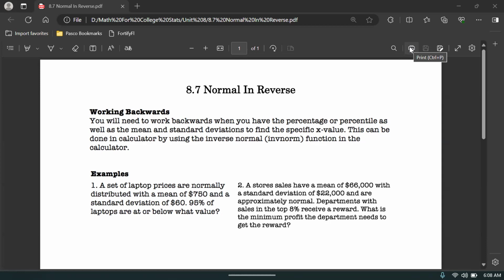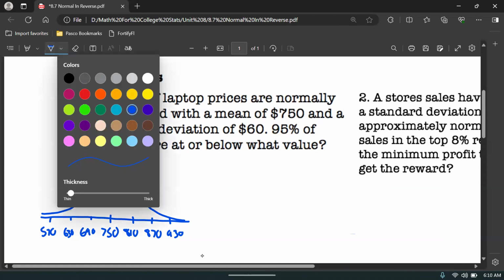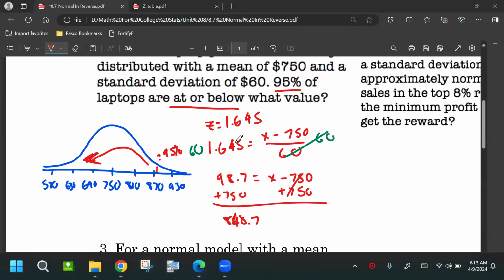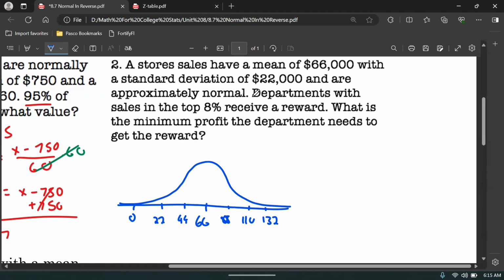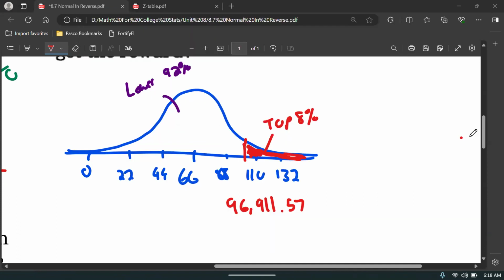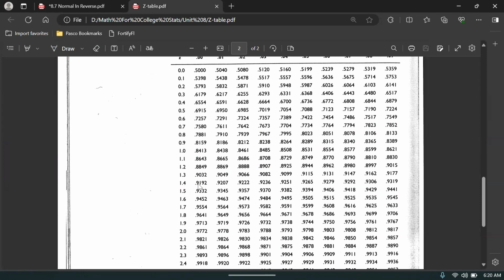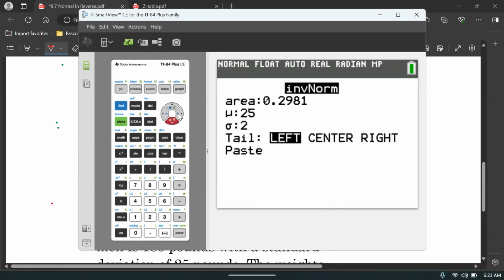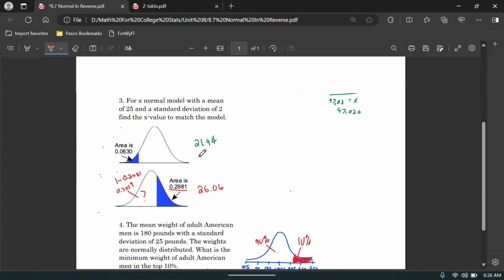Math For College Stats 8.7 Normal In Reverse